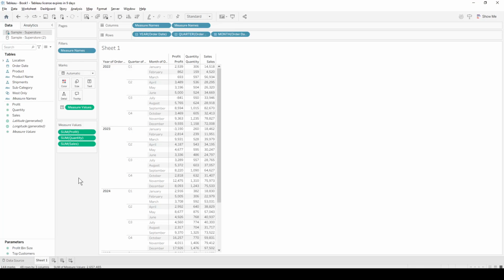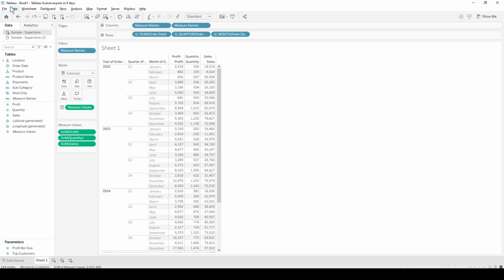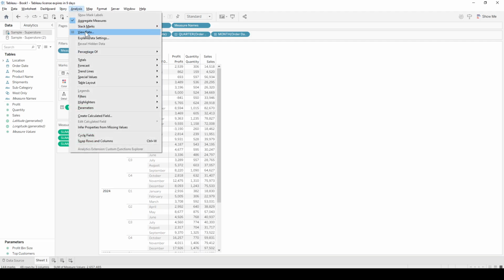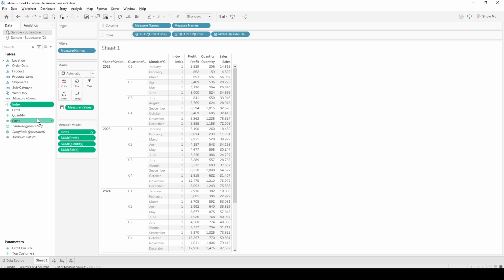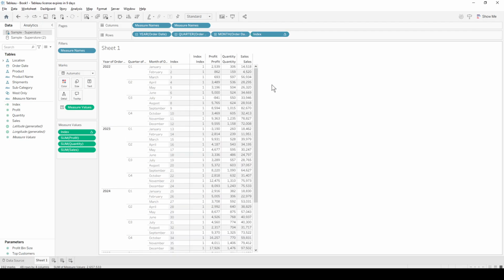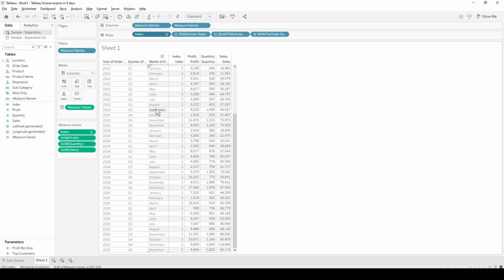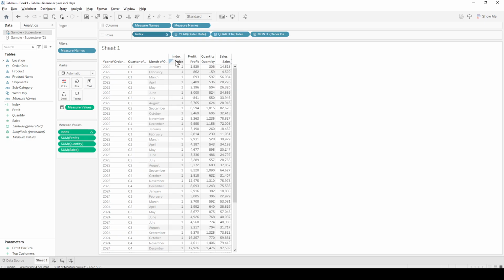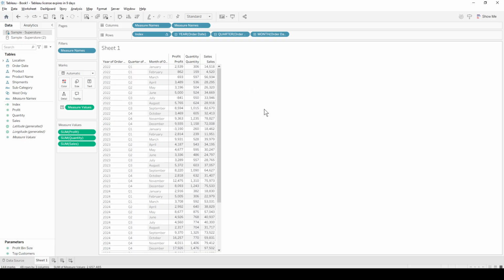How to repeat row labels in Tableau (Table Precision)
In this video we will learn about how to repeat row labels in Tableau, display repeated labels for clarity, step by step row label guide, manage table headers effectively, professional tips for repeating fields, enhance readability in tables, repeat dimensions for easier analysis, optimize layout for large datasets, control label display across rows, improve dashboard table visuals, organize data presentation clearly, maintain consistent row labeling, customize repeated field formatting, show repeated values in crosstabs